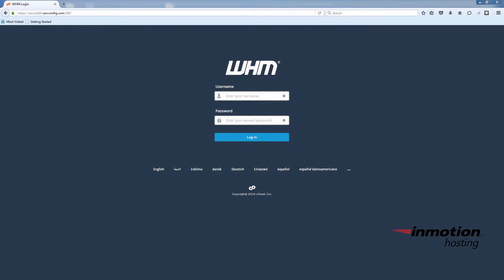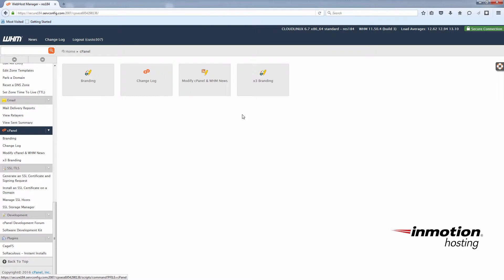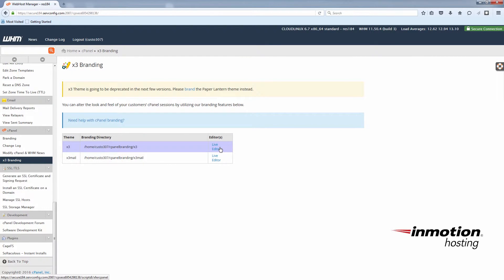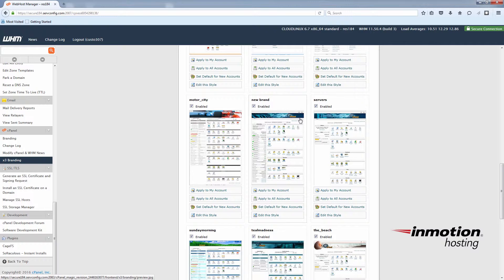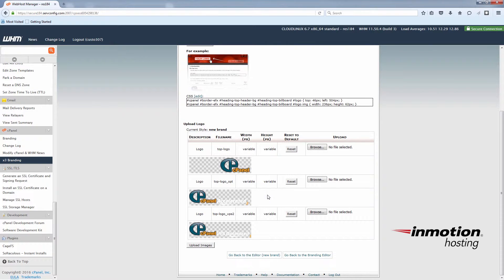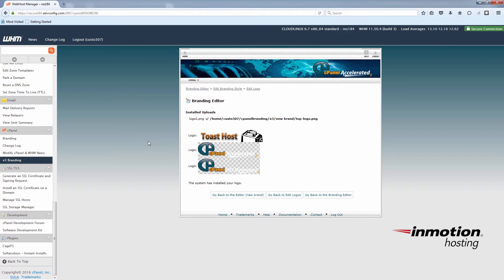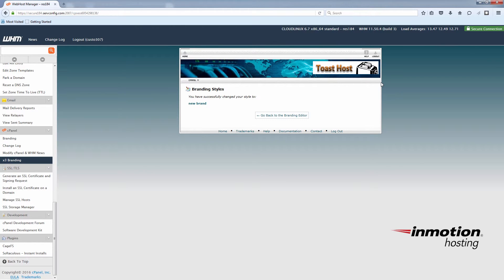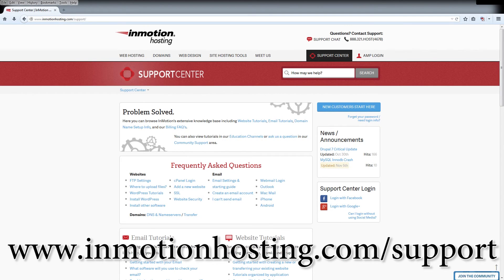How to Brand Your cPanel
Branding cPanel is an important function if you're intended to resell your hosting space, or if you would just like to change the look of your cPanel.

If you want to develop your own brand you might want to remove the logos that come with your account and replace them with your own. Just bear in mind that Tour logos must be in the .png format.

- Go ahead and log into your WHM.
- Choose cPanel button choose x3 Branding. (x3 is the cPanel theme we're going to be editing.) (You will need root or reseller access to see these options)
- Choose Create Or Upload Branding. This is where you can import branding someone else made for you or you can make and upload your own.
- We're going to create a new one.
- Then click Go Back to branding editor
- Choose the branding you just created and choose edit this style

You can definitely get very detailed with all of these options
but for now we're just adding a logo

-Click Edit Logos
- Upload your logo image. Make sure it is in .png format.
- Now that you have uploaded your image you can go back to the editor for your branding or go back to the branding editor.
- Back at the branding editor you can choose where you want to apply your new branding. I'm going to click Apply to all accounts. -Now any accounted "owned" by my reseller account will show this new branding.